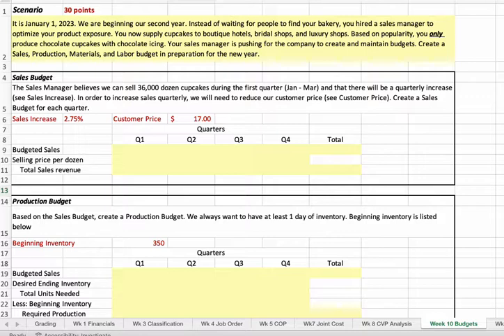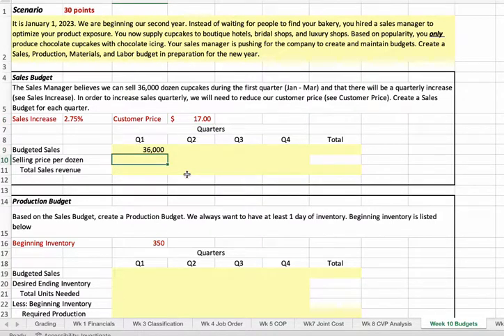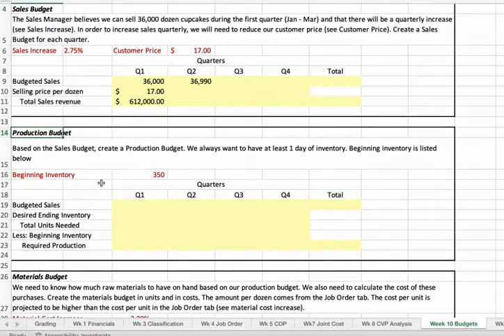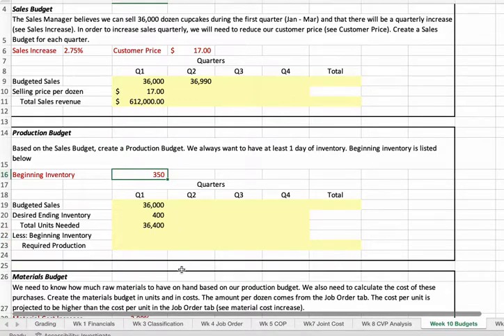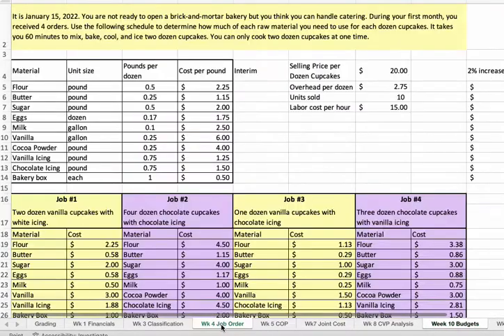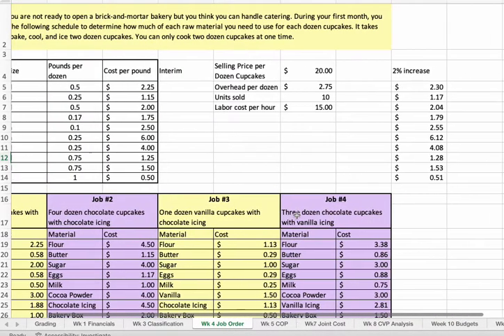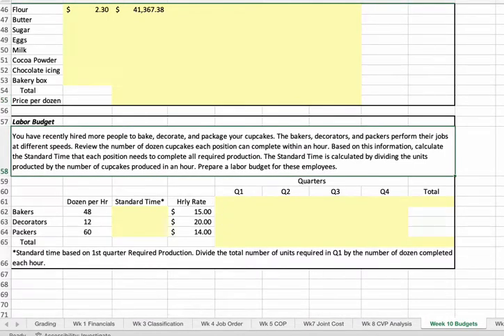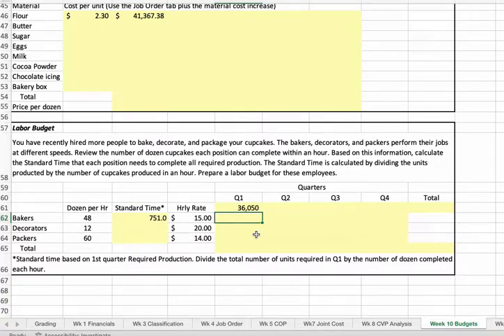Week 10 Course Project